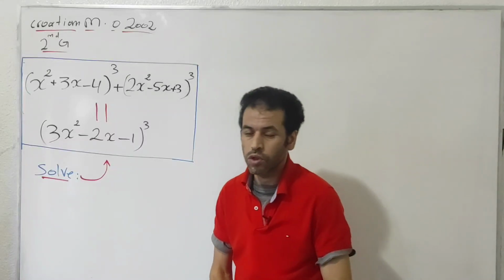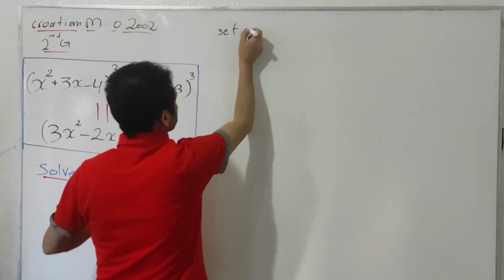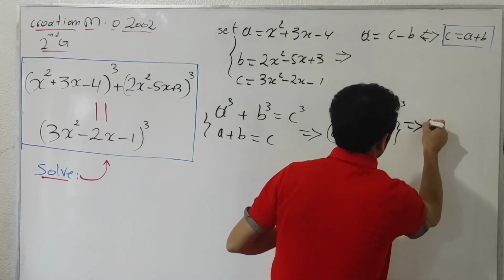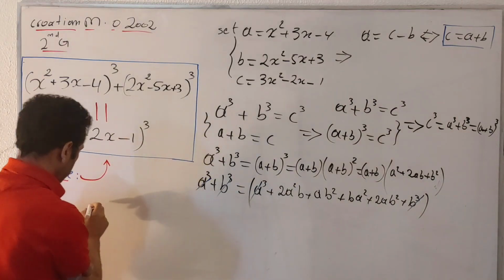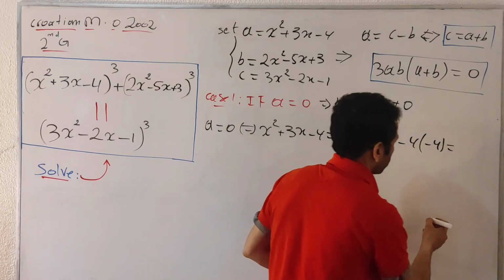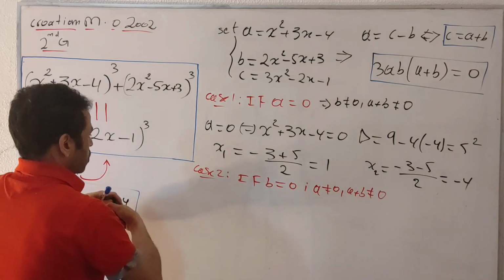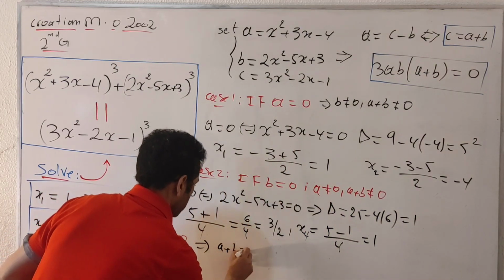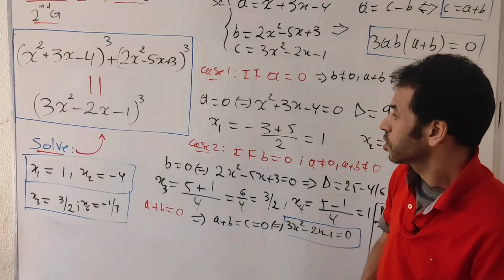croatian Mathematical Olympiad 2002